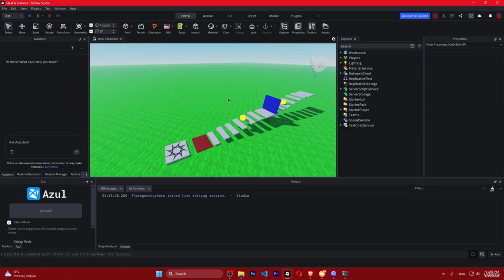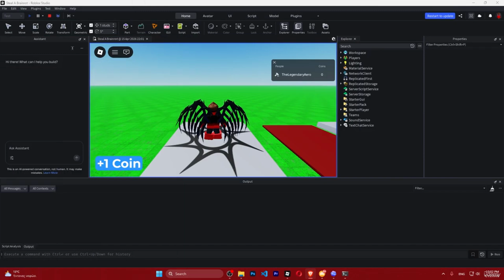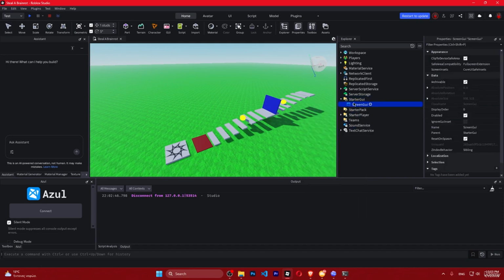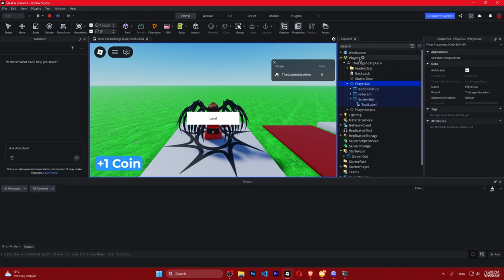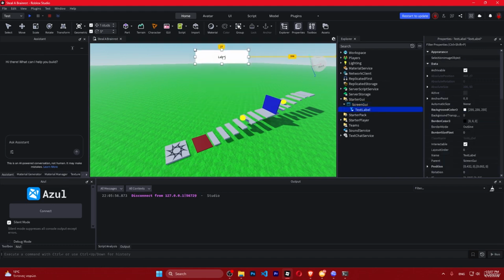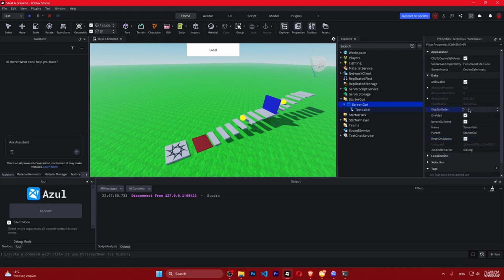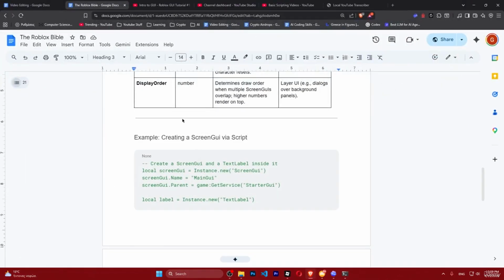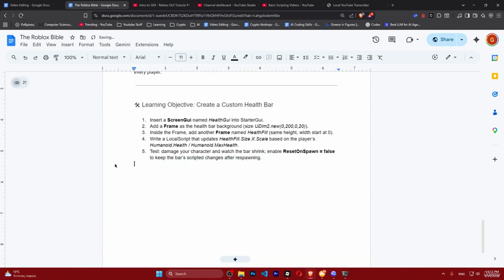17 Introduction to GUI and ScreenGUI